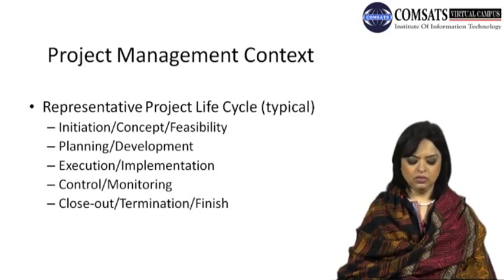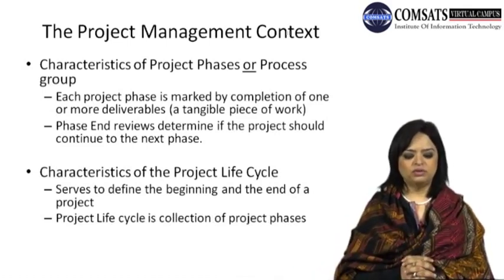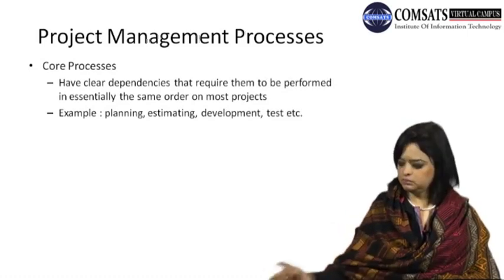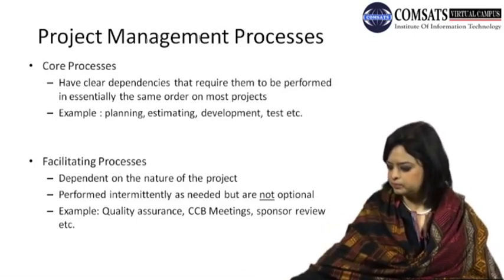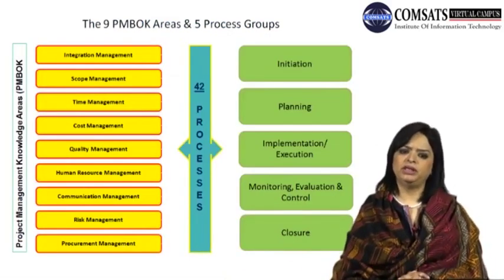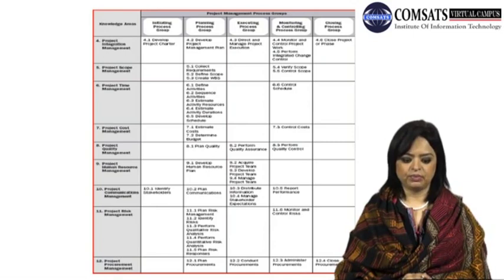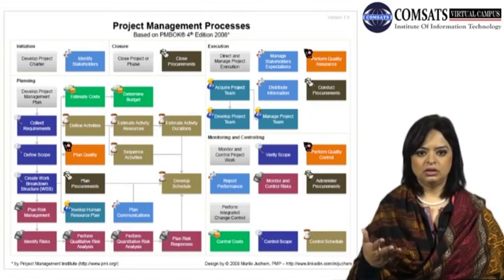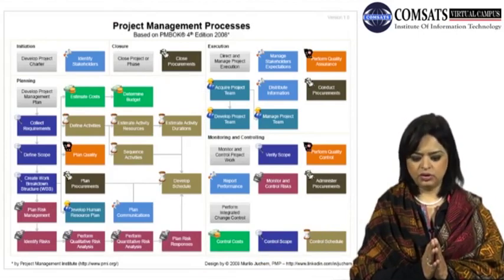PM Processes and Framework|Advanced Project Management PRM700 LECTURE 05